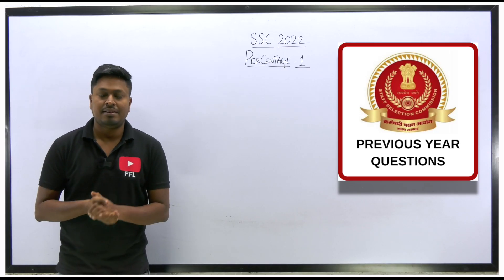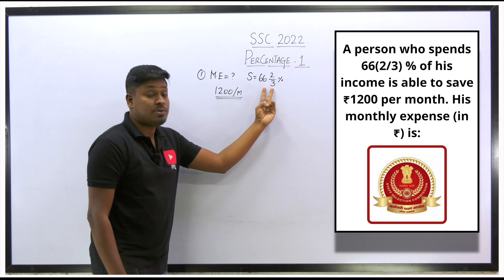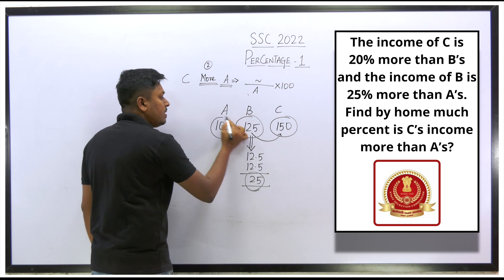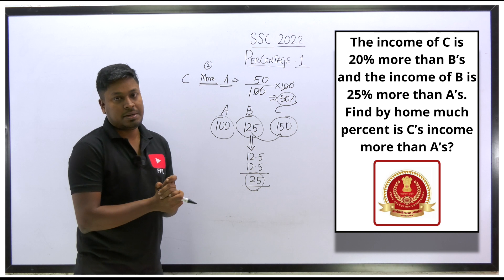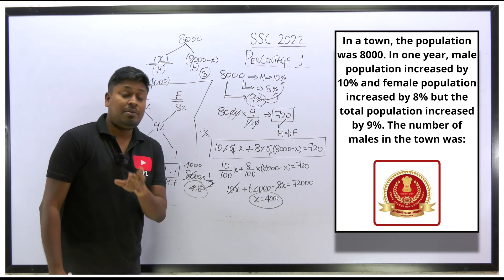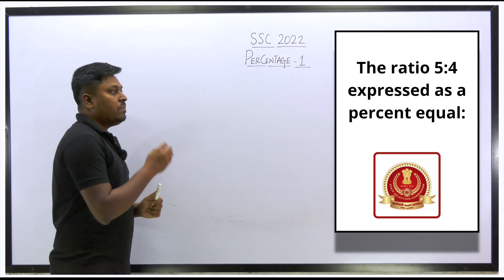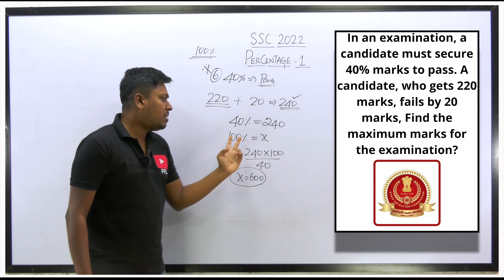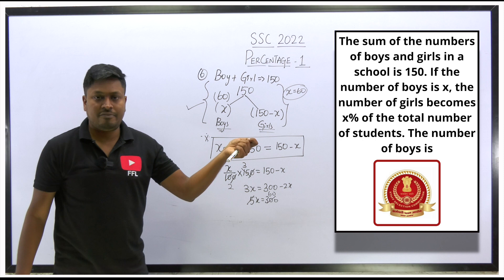SSC 2022 || Exam Preparation-1 || Topic-1(Percentage)